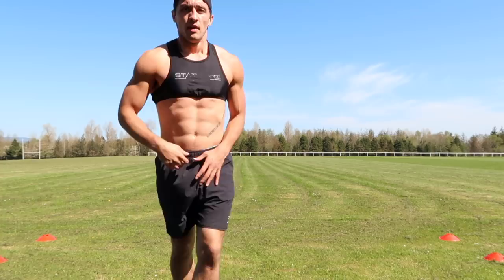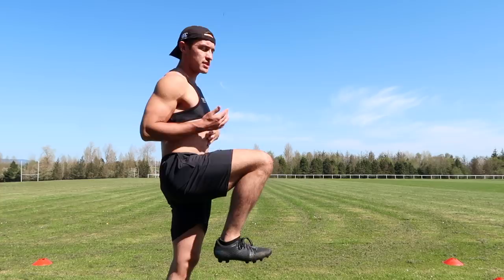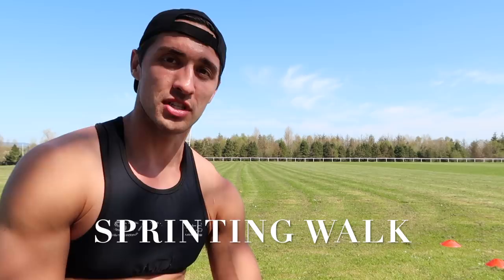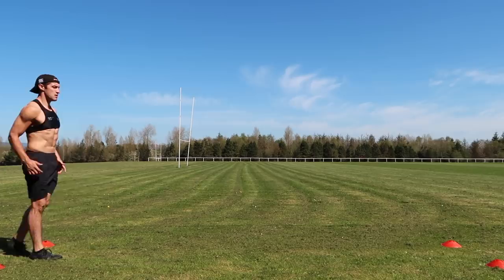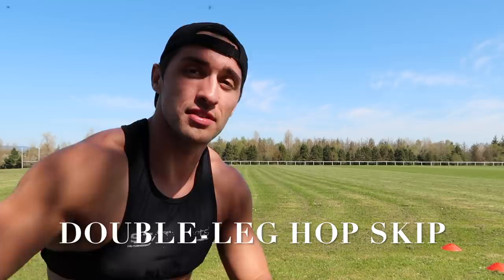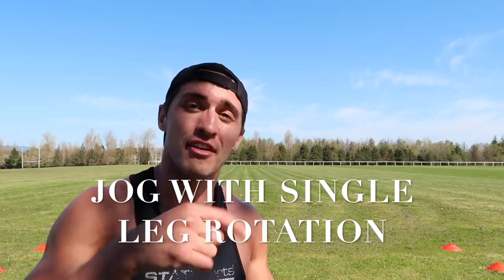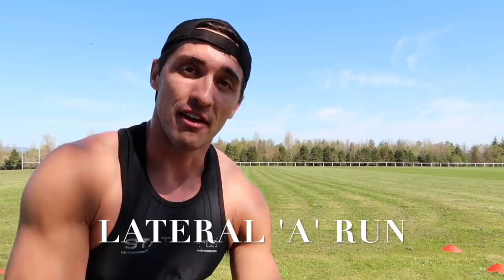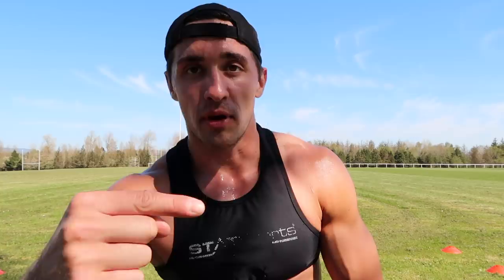How To Get Faster & Best Speed Drills | with Greg O'Shea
This video will bring you through some key speed drills and points I have learnt over my career in both athletics & rugby. Hopefully you find some benefit from them too.

Greg.